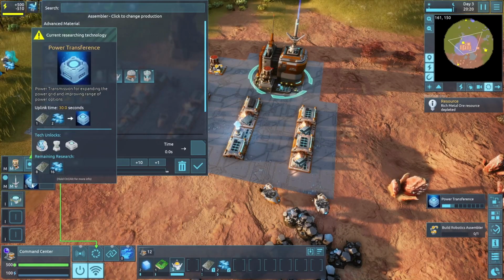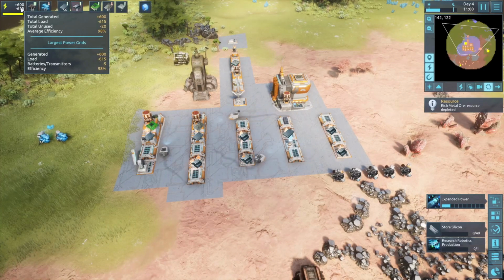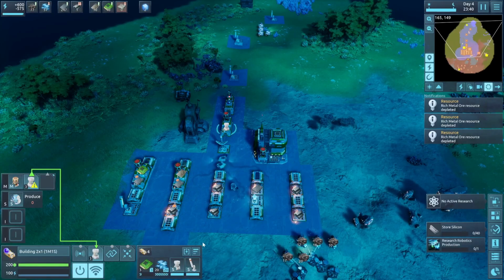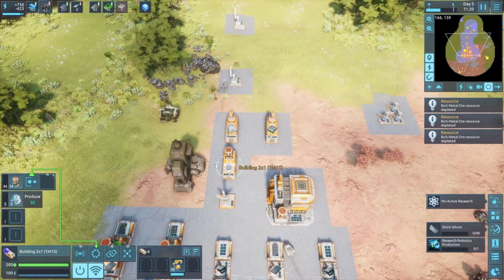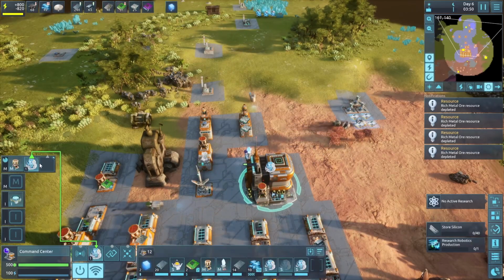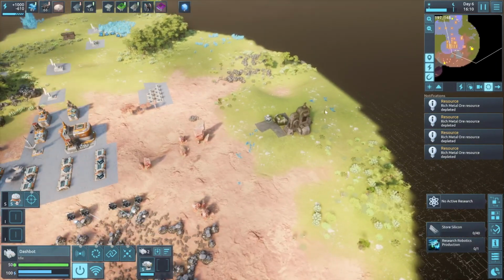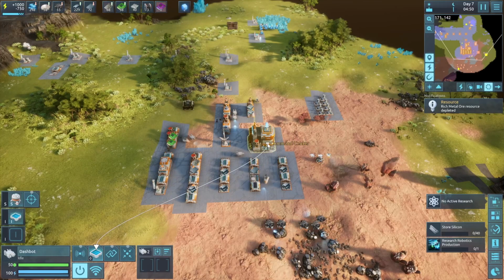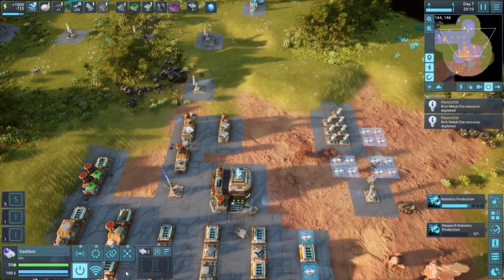Drone Swarm Automation Sandbox! - Desynced [Early Access]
Desynced is a sci-fi survival strategy game where you gather, build, explore and fight to survive using fully customizable units and behaviors. Research new technology and expand your power. Discover an AI on the brink of self-awareness and step into the blight to uncover the truth of this world.